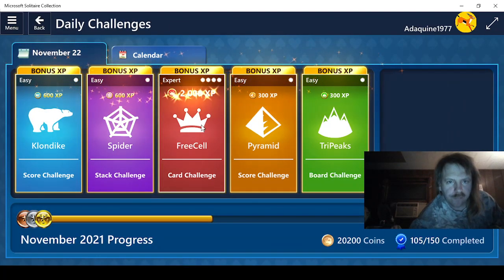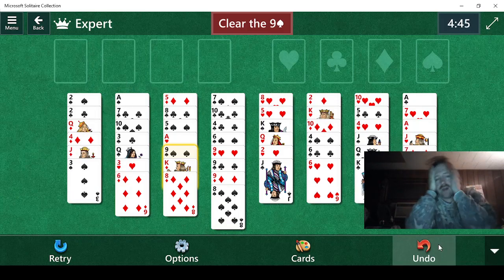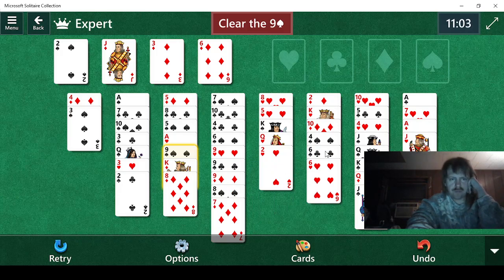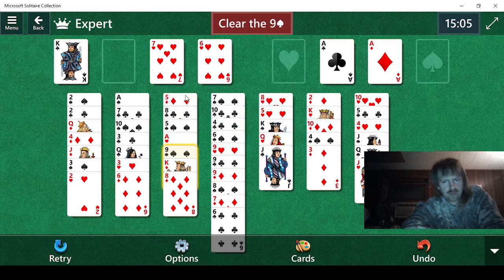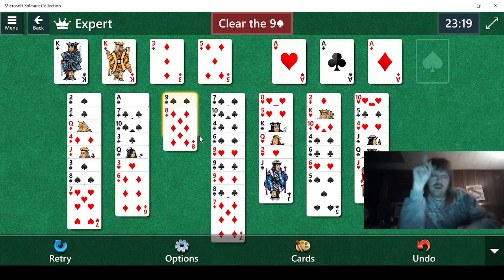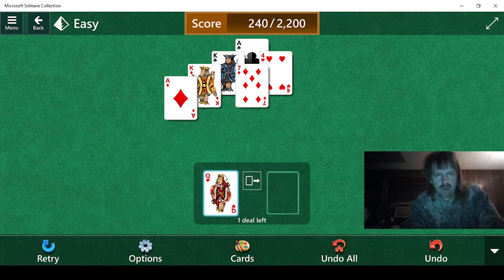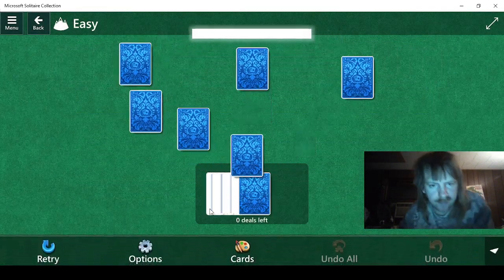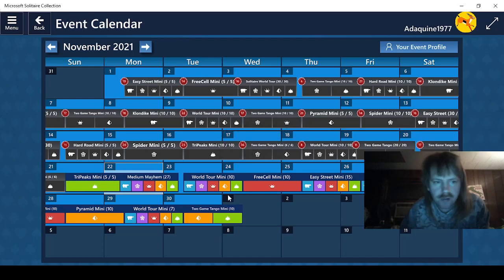Playing Microsoft Solitaire Collection Part 299!!!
Daily Challenges for November 22, 2021!!!